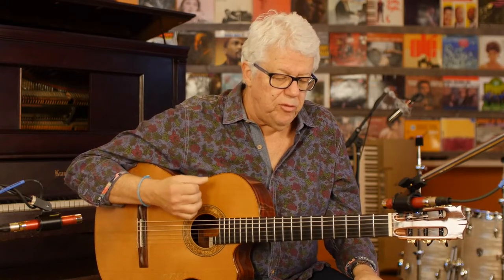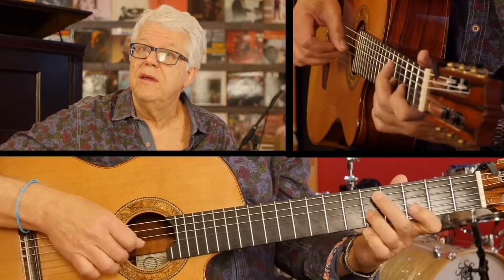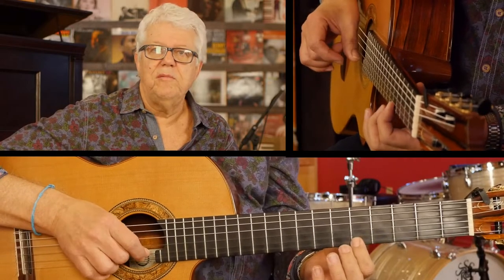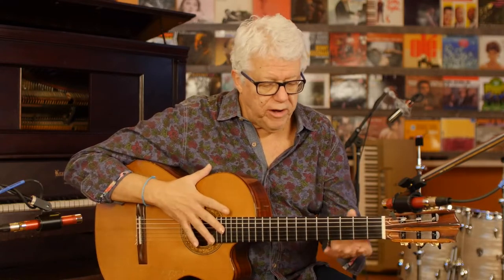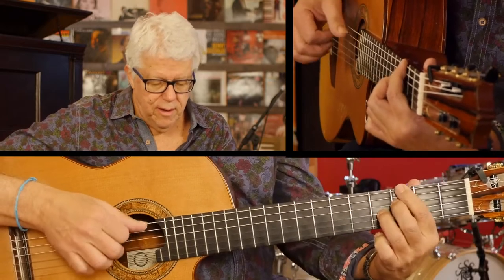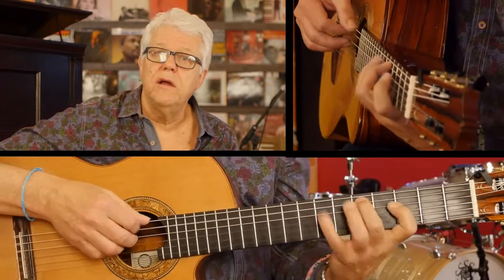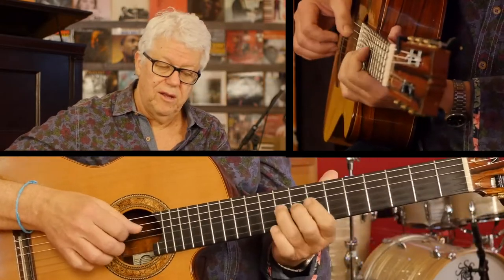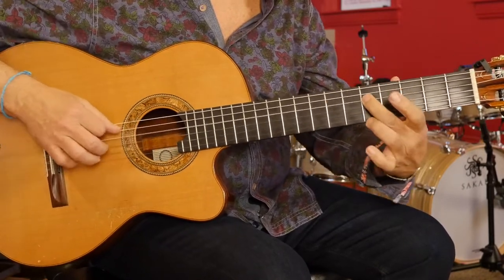One Slick Scale - Romero Lubambo | 2 Minute Jazz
Romero Lubambo, the King of Bossa, goes over some quick tips for how to hack the diminished scale on the guitar.